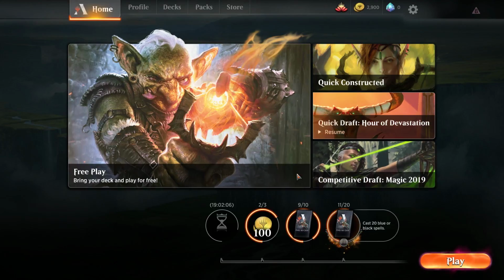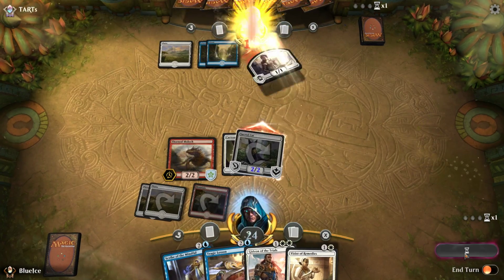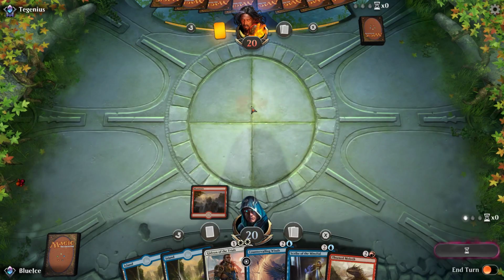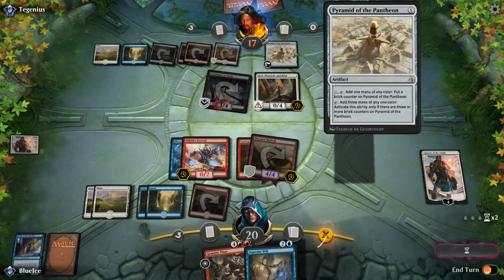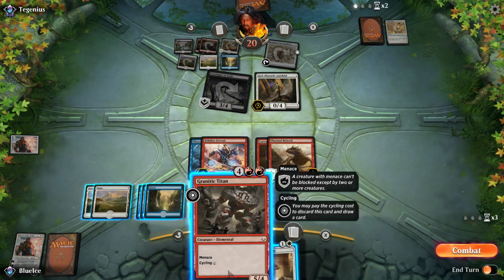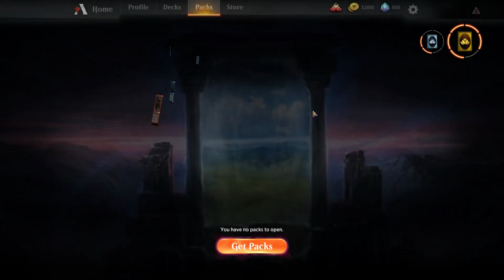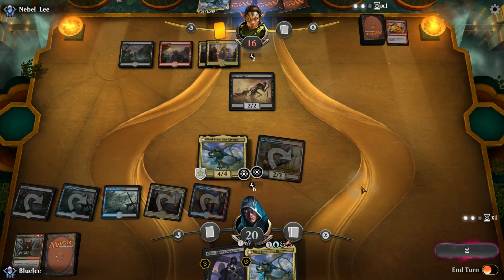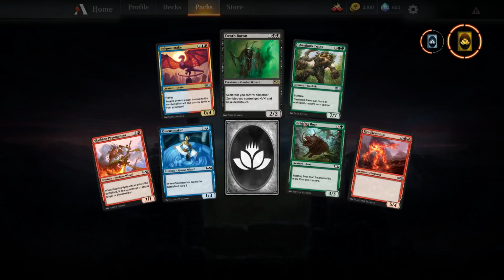Magic Arena Quick Draft Pt 2 and Contructed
I continue the quick draft we started in Part 1 and then play some constructed to finish up.